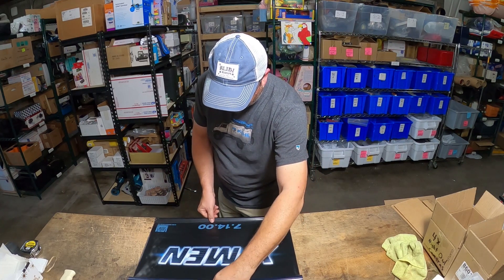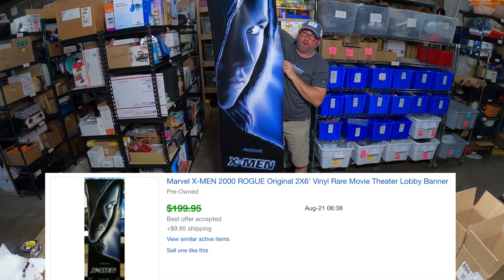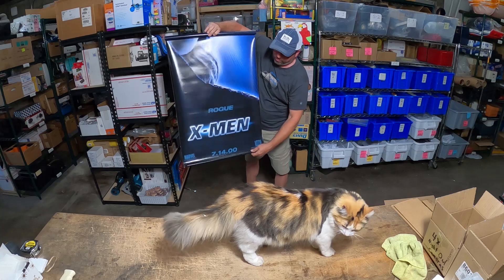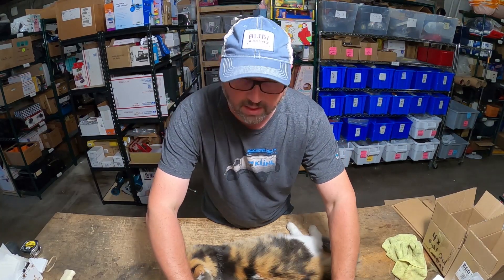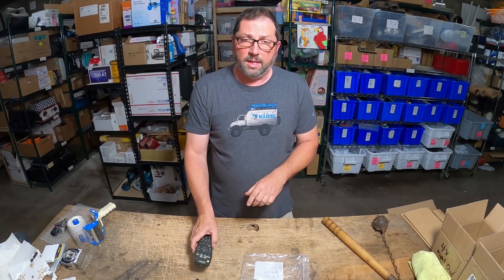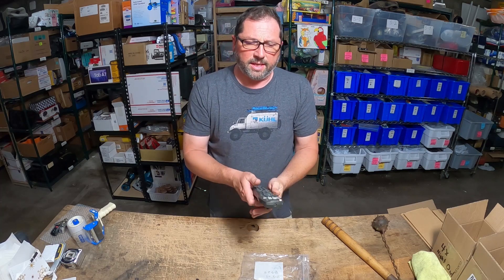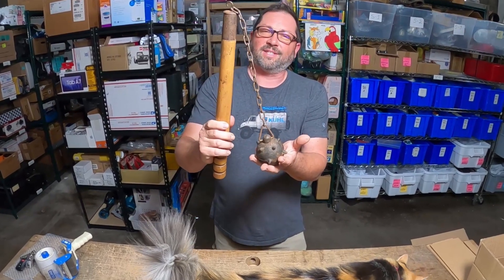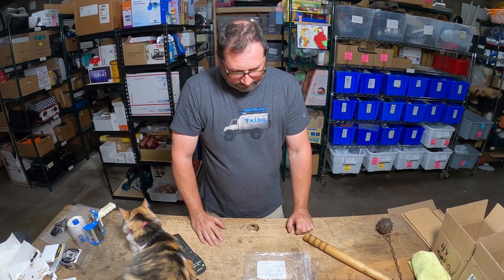This Was A Surprise Collectors Want This